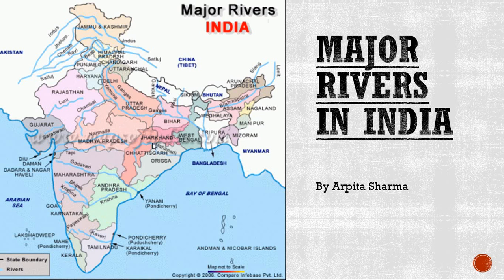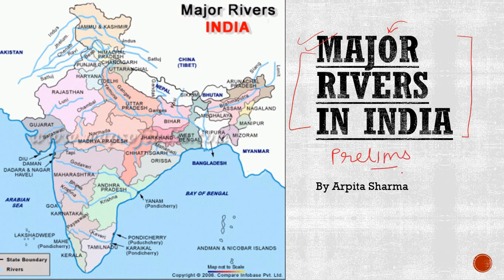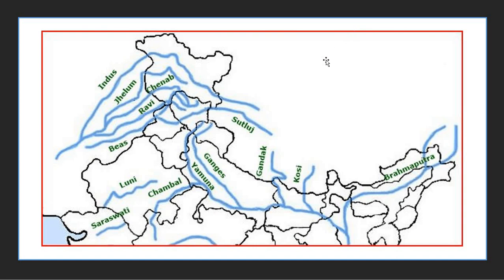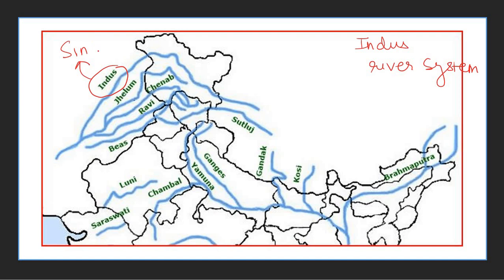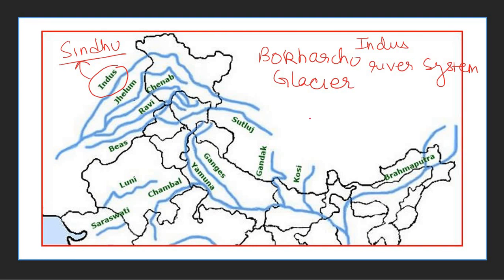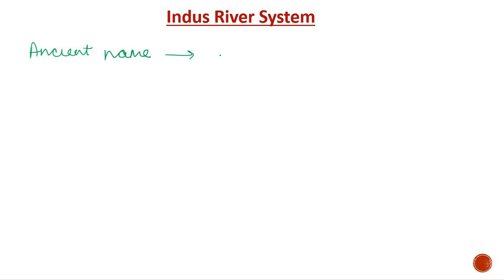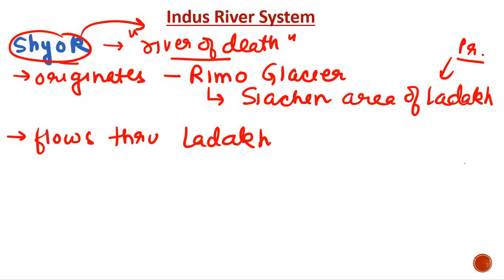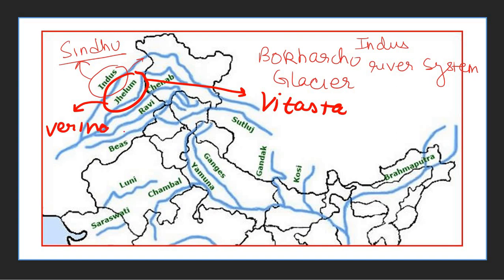Indus river system from UPSC Perspective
All about Indus River System from Prelim's Perspective ( UPSC CSE)